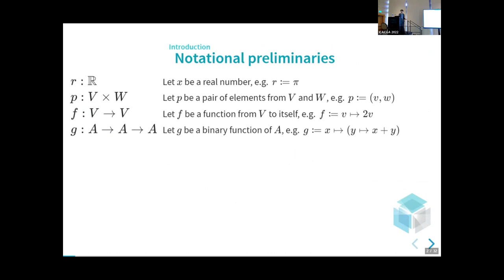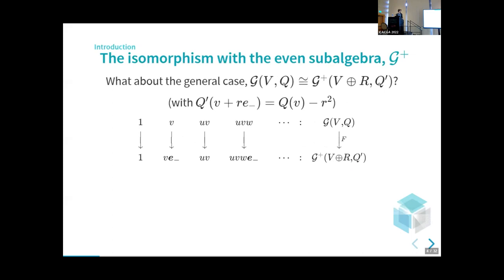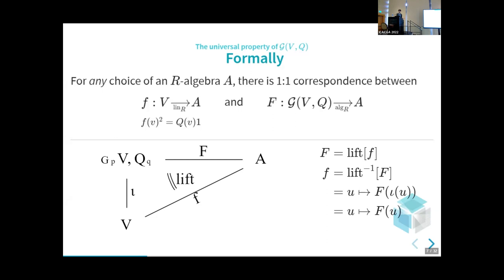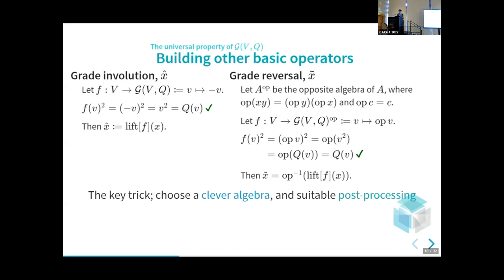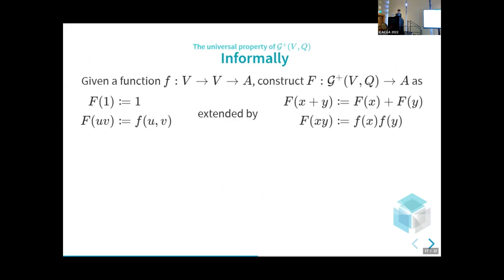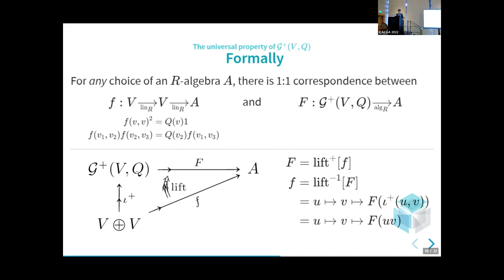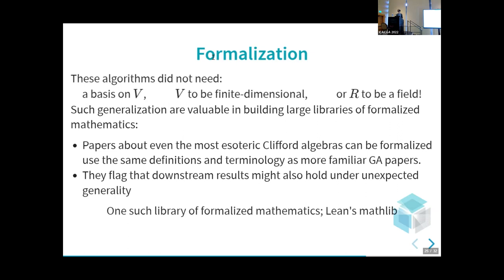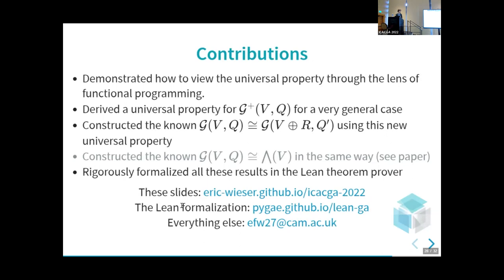ICACGA 2022: Computing with the Universal Properties of the Clifford Algebra and the Even Subalgebra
"Computing with the Universal Properties of the Clifford Algebra and the Even Subalgebra" by  Eric Wieser